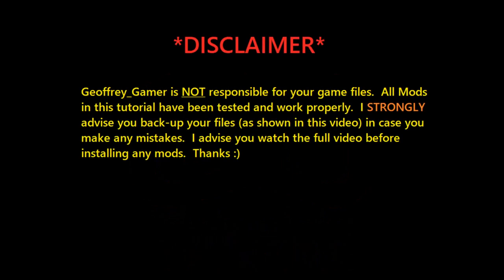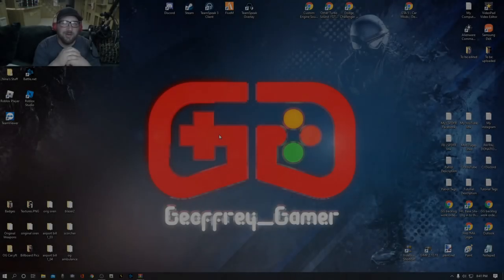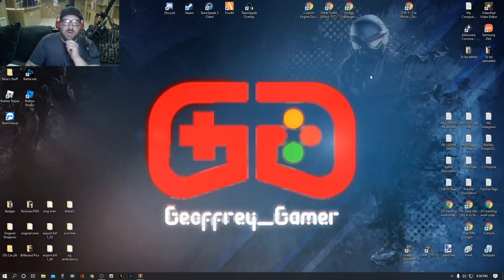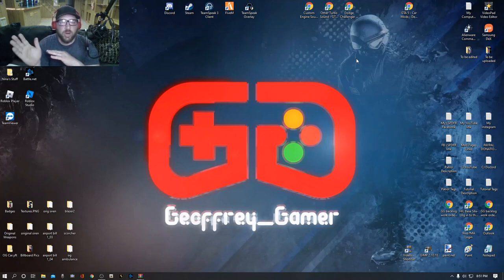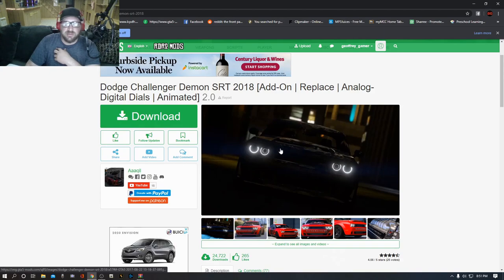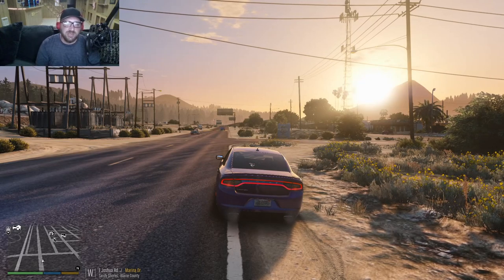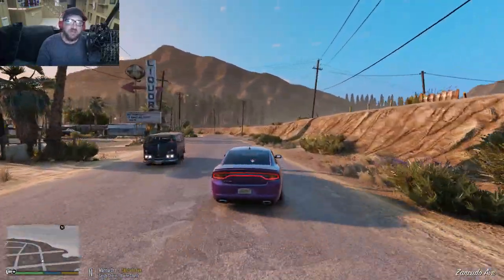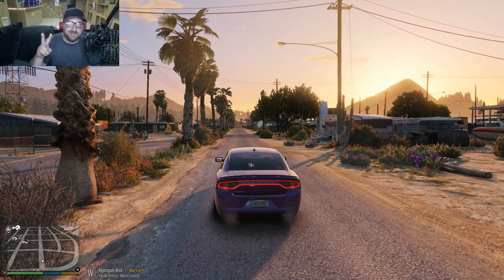GTA V | GTA 5 | Tutorial | How to Install Supercharged V8 Engine Sound - Turbo Upgrade - Dodge Demon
This video is by request from Tashinga Nyandoro.  It is a bit lengthy, but as you all know, I like to be as thorough as possible with your PC performance being in my best interest.  In this video, I will show you how to get a nice V8 rumble with a supercharger whine into any vehicle you like.  I also show you how to do a turbo upgrade!  Lastly, you will now be the proud owner of a 2018 Dodge Challenger SRT Demon!  What are you waiting for!?!? WATCH THE VIDEO! ☝☝☝

If this video was helpful in ANY way, please toss me a like!!